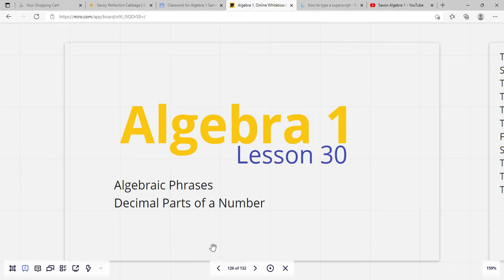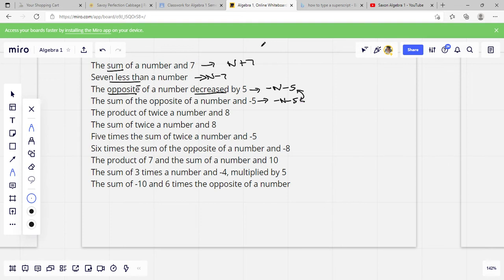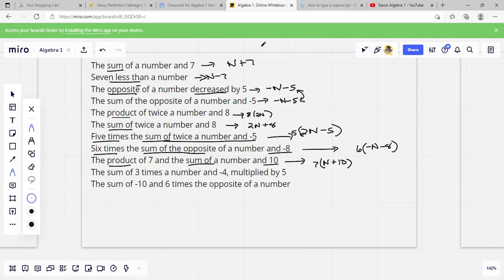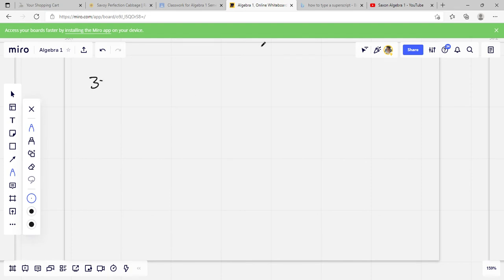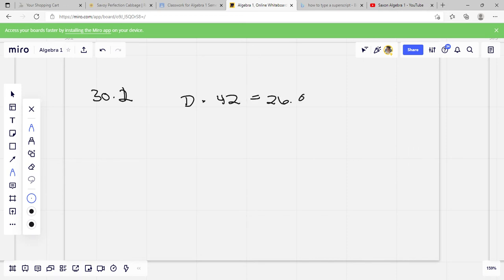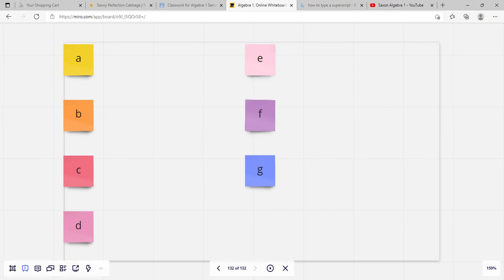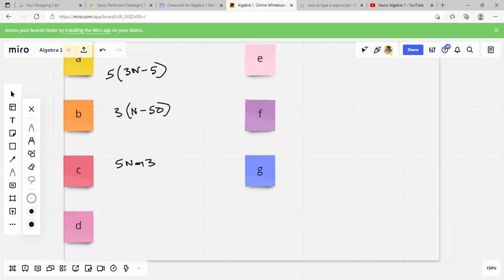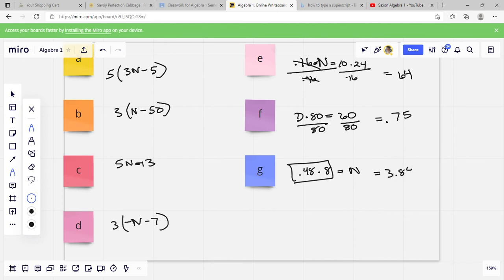Algebra 1 Lesson 30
Lesson 30
Algebraic Phrasing
Decimal Parts of a Number